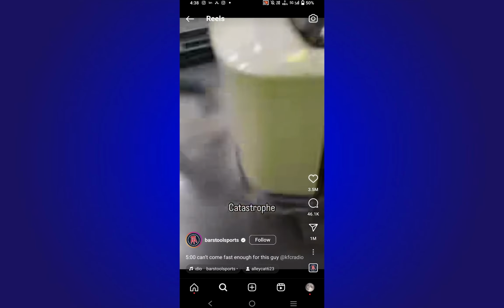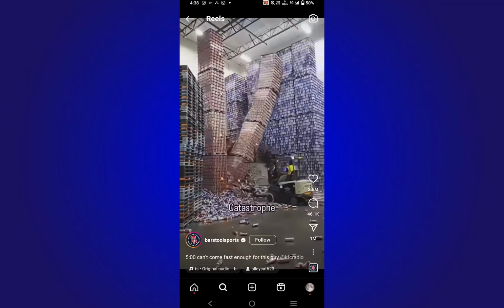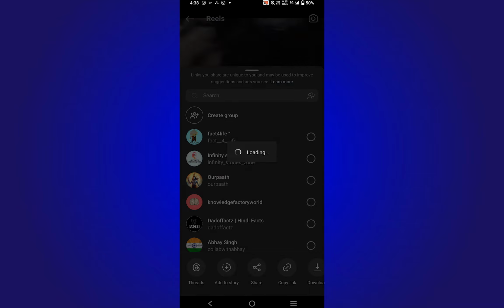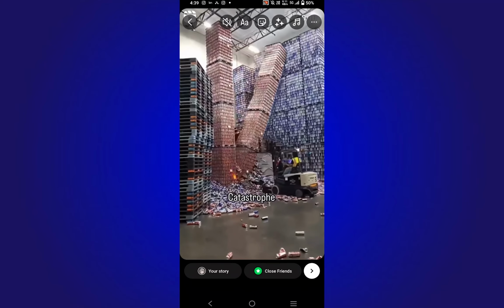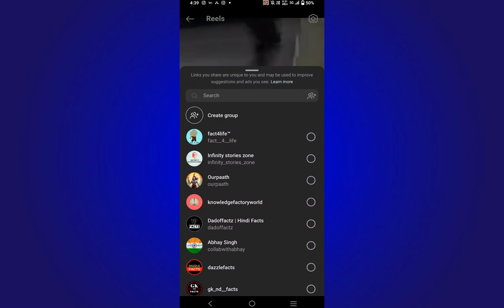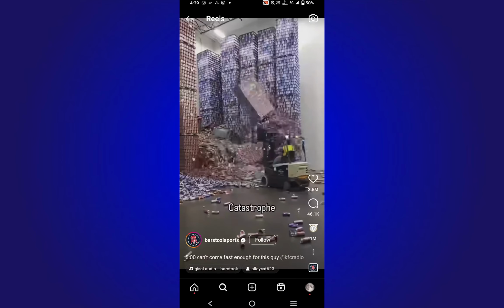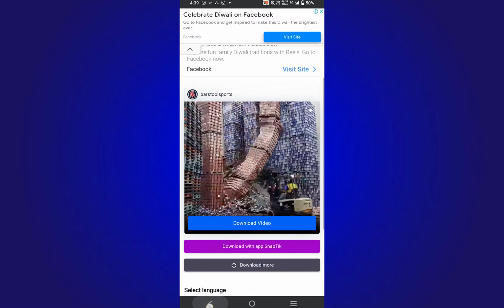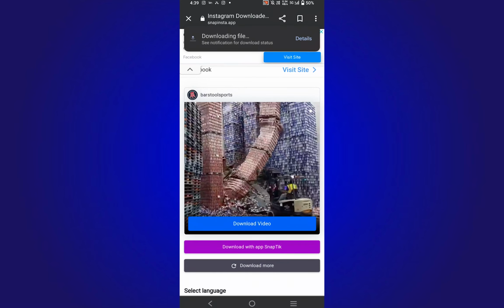How to Download/Save Instagram Reels to Gallery 100% solve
If you’re an avid Instagram user, you came across thousands of reels but some reels are very good that you want to download to your phone gallery.

But Instagram does not provide a direct option to download Instagram Reels. Although, we’ll cover two different ways to download Instagram Reels in this video. The first method is to use Instagram’s save function, which saves the Reel to your profile. The second method is to use a third-party app to download the Reel.

By the end of this video, you’ll be able to download Instagram Reels to your phone’s gallery with ease.

how to download reels from instagram to gallery without any app
instagram reels video downloader
how to download instagram reels
instagram reels video download kaise kare
instagram video download
instagram reels download kaise kare gallery me
download instagram videos
how to download instagram videos on android
instagram reels ki video download kaise karen
instagram se video kaise download kare
download instagram video
how to download instagram videos on iphone
how to download instagram videos on android 2024
instagram reels download app
instagram reels kaise download kare
upcoming world
insta reels kaise download kare
how to download reels from instagram in gallery
instagram video download iphone
reels video download
reels download
instagram reels video kaise download kare
how to save instagram reels video in gallery
instagram ka video kaise download kare
instagram reels malayalam
instagram tricks
how to download insta video tamil
how to download instagram photos in iphone
download instagram reels video
instagram video download app
how to save instagram videos in phone
how to download reels from instagram
how to download reels without watermark